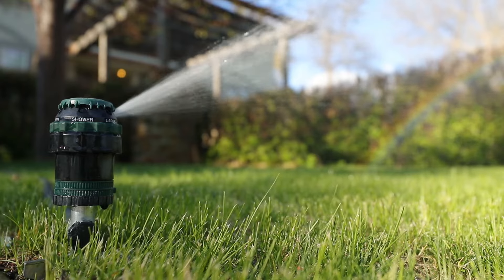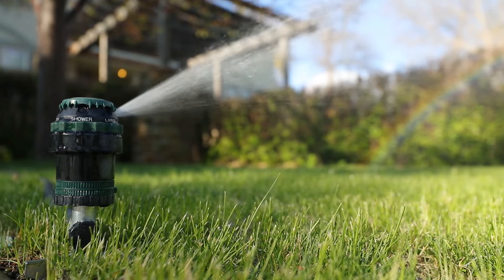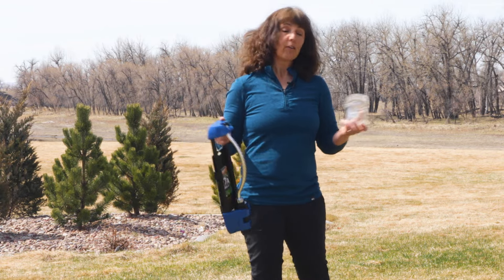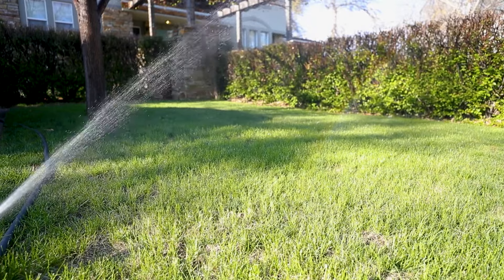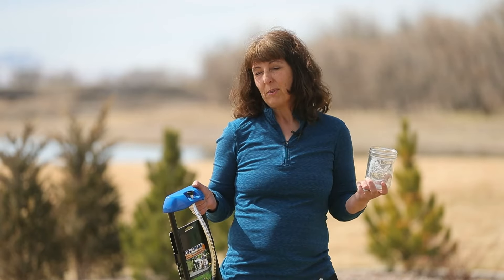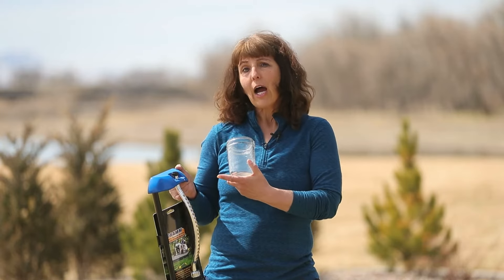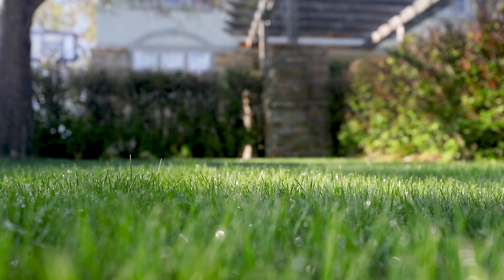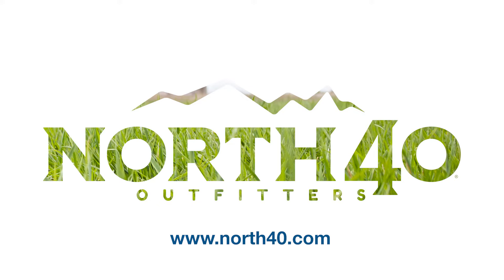Water the Lawn: Watering the right way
Watering your lawn to keep it healthy and green is easy to do if you follow a few simple steps. Watch and learn as lawn and garden expert, Amy Grisak, explains the proper way to water your lawn.